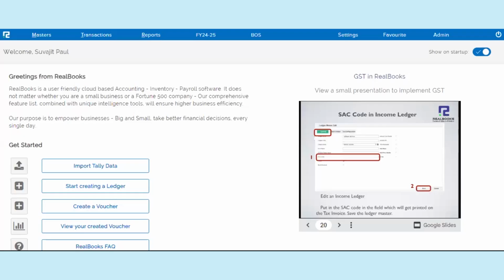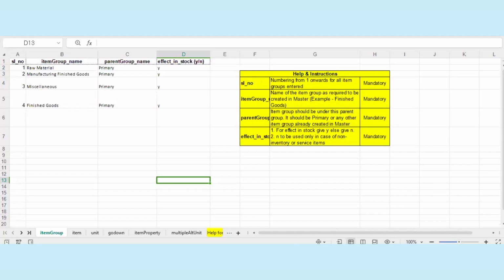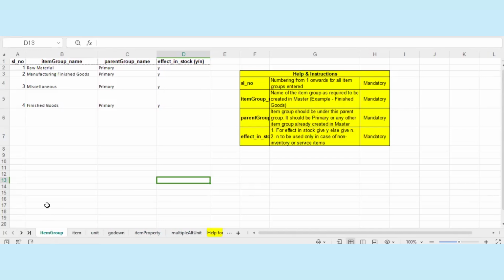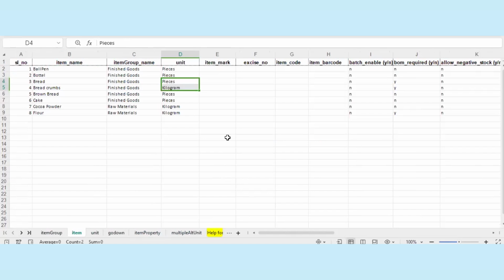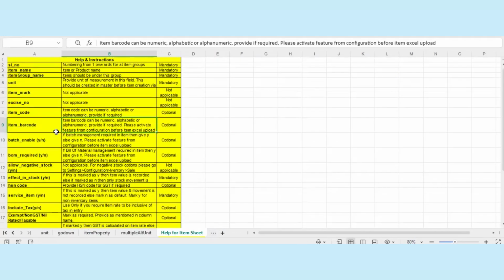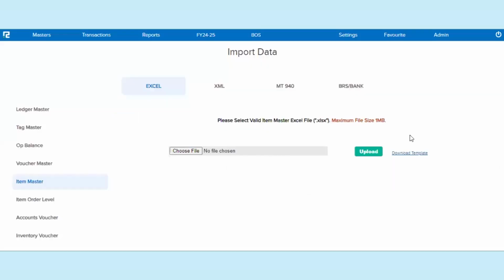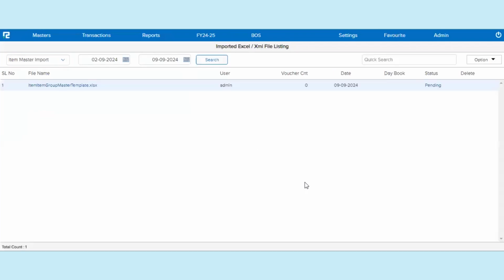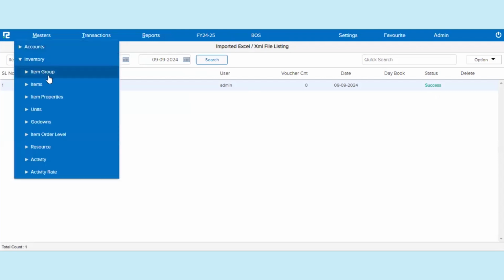How to Upload Item Master via Excel - RealBooks | India's Fastest Growing Cloud Accounting Software